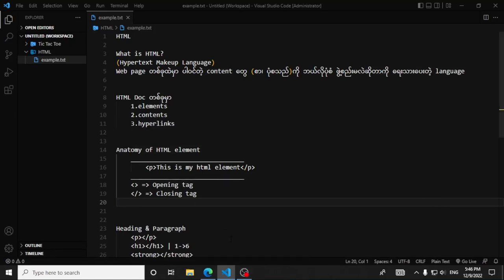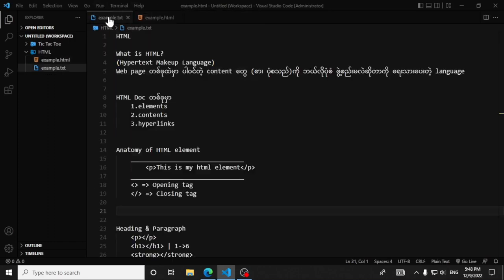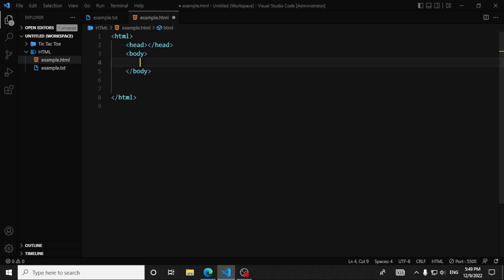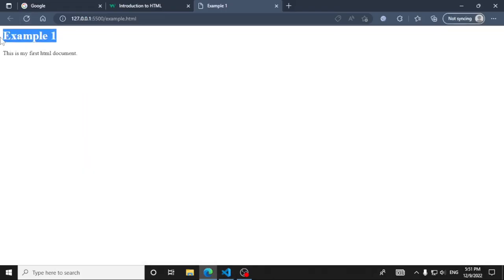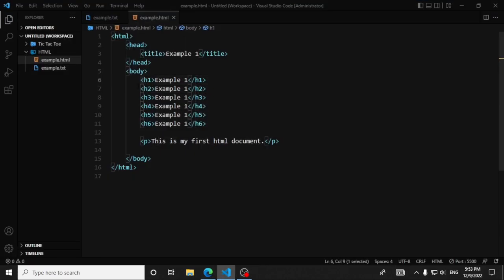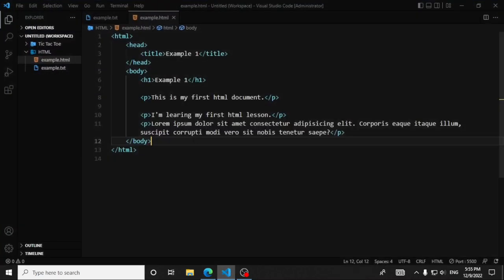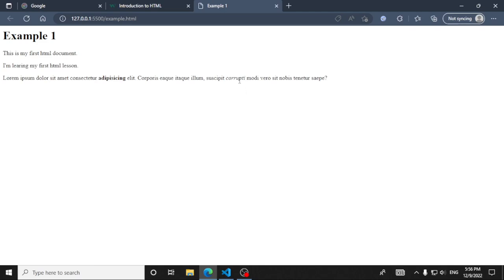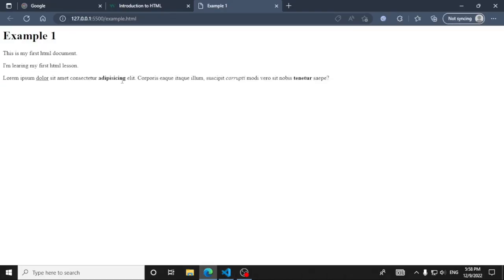Introduction to HTML - Basic elements and tags (Myanmar)